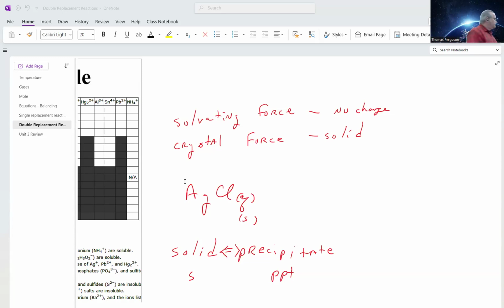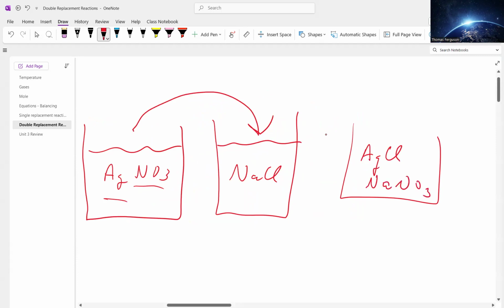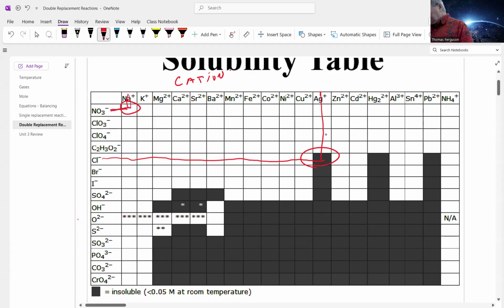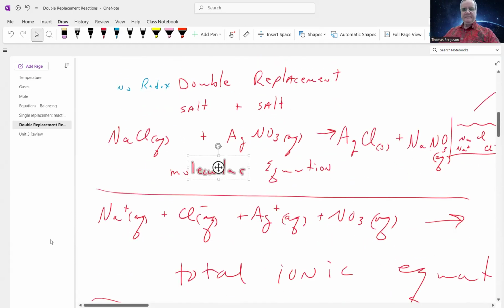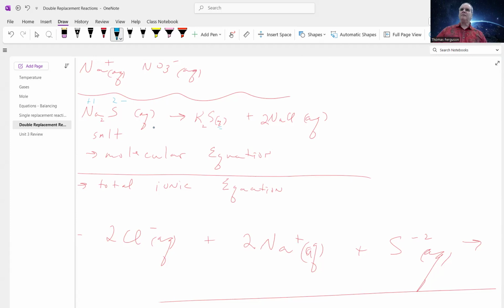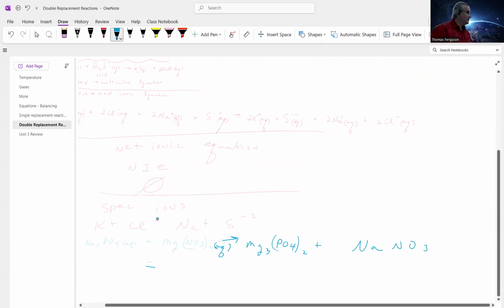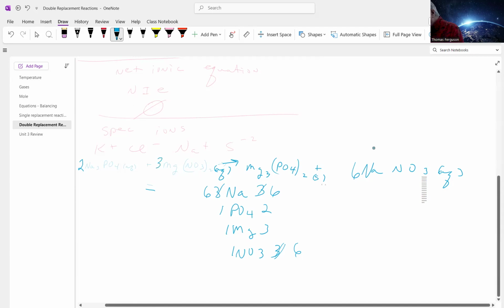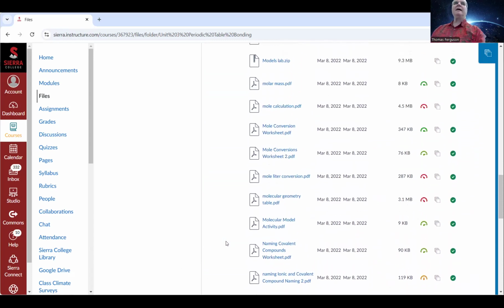Video unit 3 double replacement 10 26 2024